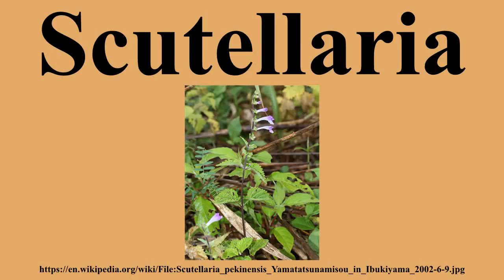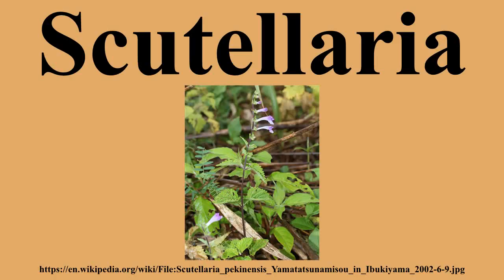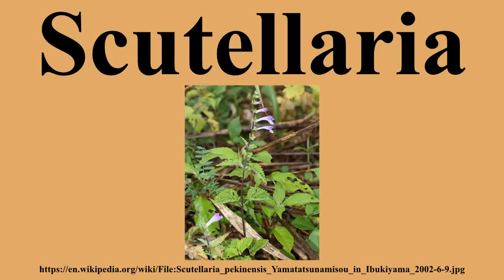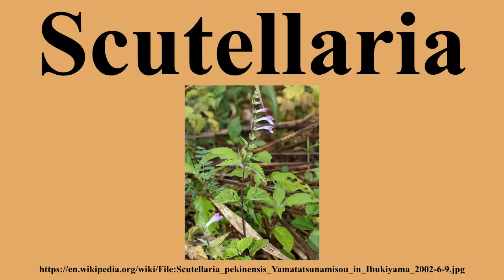Scutellaria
Ad-free videos.

Scutellaria is a genus of flowering plants in the mint family, Lamiaceae.They are known commonly as skullcaps.The generic name is derived from the Latin scutella, meaning "a small dish, tray or platter", or "little dish", referring to the shape of the calyx.The common name alludes to the resemblance of the same structure to "miniature medieval helmets".

---Image-Copyright-and-Permission---
About the author(s): Alpsdake
---Image-Copyright-and-Permission---